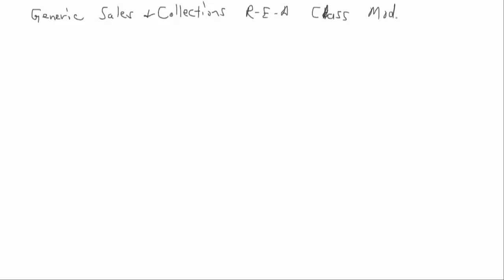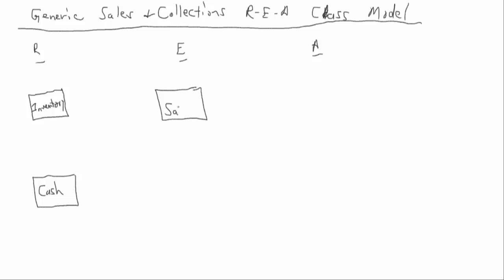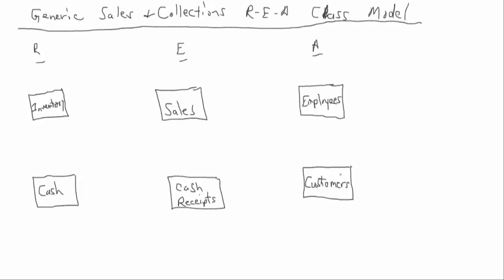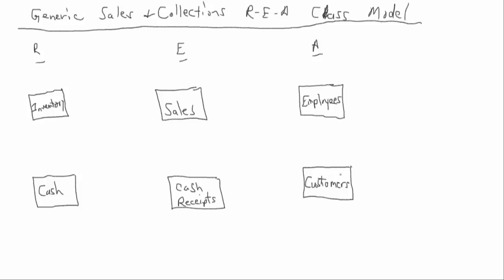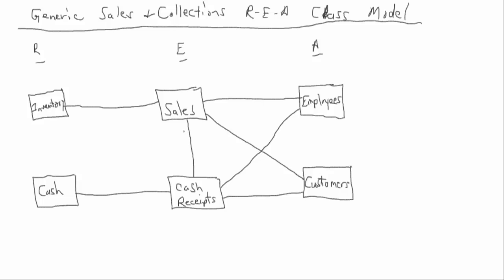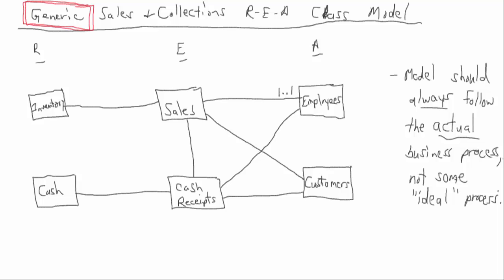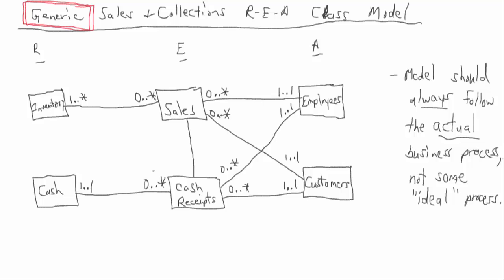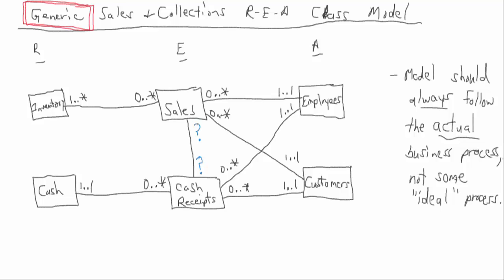Sales and Collections: Other Topics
Thinking about a "generic" class model for sales and collections that we can use as a starting point when investigating companies' business processes.